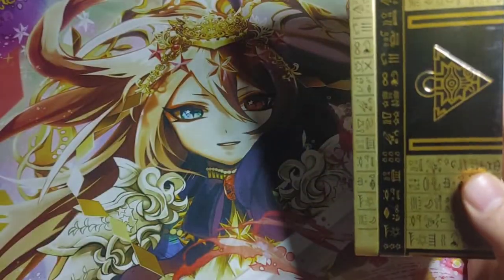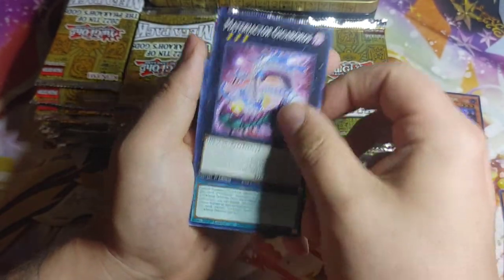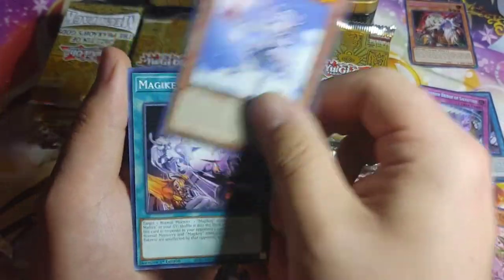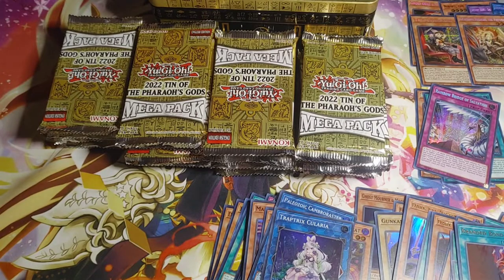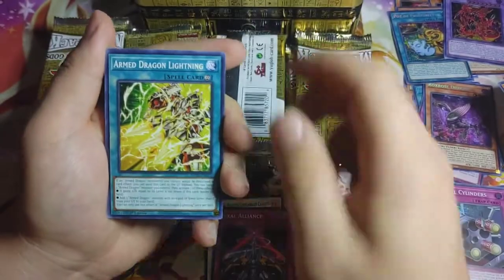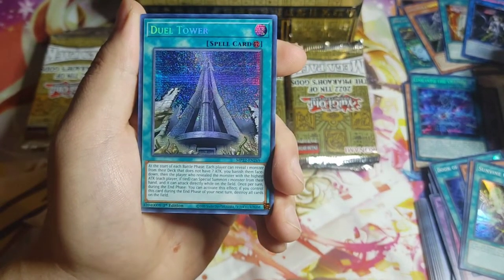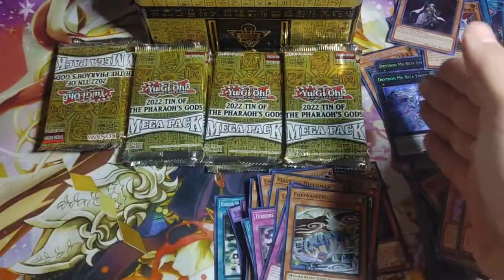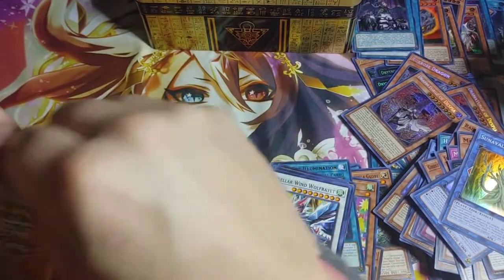OPENING KONAMI'S *NEW* Yu-Gi-Oh! TIN OF PHARAOH'S GODS BOX!! | RA, OBELISK & SLIFER!!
What's up oddeyes Lumia here to bring you a very spicy video  showcasing this sweet opening  I hope you enjoy it and all the hard work I put into it with the tools I had available thank you for the support  !
keep watching to find out

And music free songs such as glitch city ect Thank you.

yugioh theme: konami
braveheart digimon
digimon world 3
digimon intro (bandai toei animation)
videos
Office NBC
Digimon anime (bandai toei animation)
(digimon world next order
digimon rearise bandai toei animation)